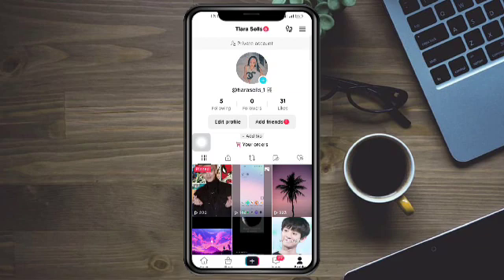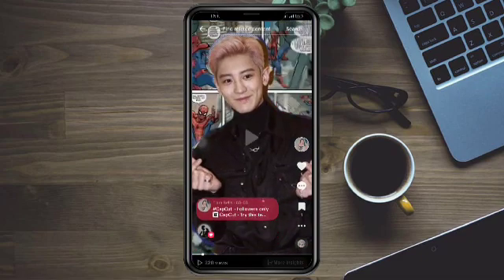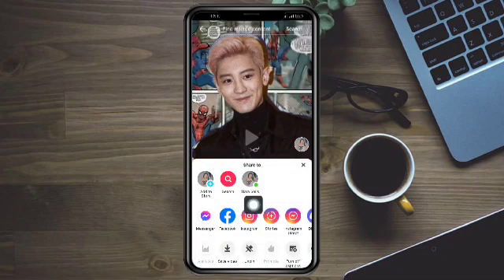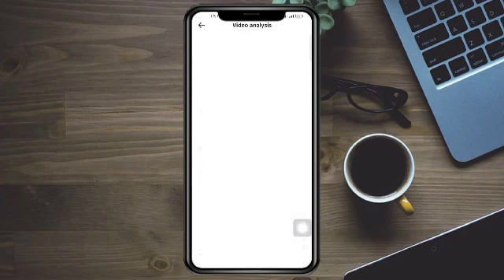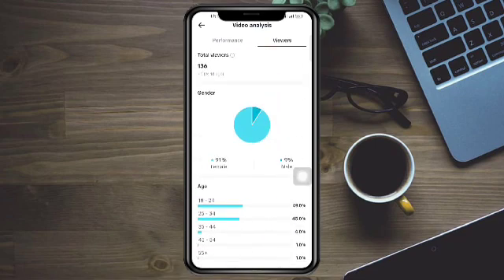How To See Who Viewed Your TikTok Videos 2023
Welcome to our TikTok tutorial! If you're curious about seeing who viewed your TikTok videos in 2023, you're in the right place. In this video, we'll provide you with valuable insights on understanding TikTok's view metrics and engagement, allowing you to gauge the popularity of your videos.

While TikTok doesn't offer a direct feature to see individual viewers, we'll guide you through the available metrics and methods to gain an understanding of your audience's engagement. Join us as we explain how to interpret TikTok's data to get insights into your viewership.

By the end of this video, you'll be equipped with the knowledge to gauge the popularity and engagement of your TikTok content.